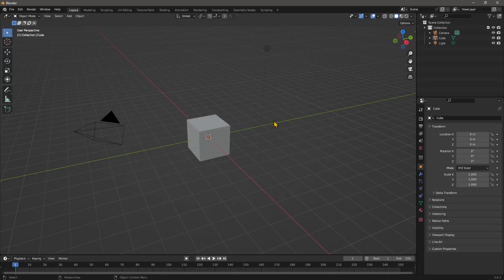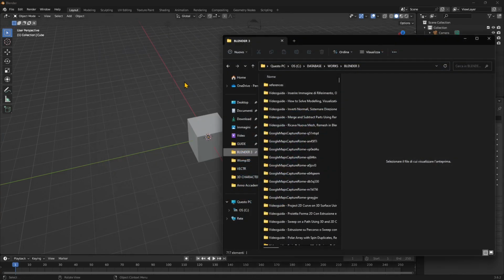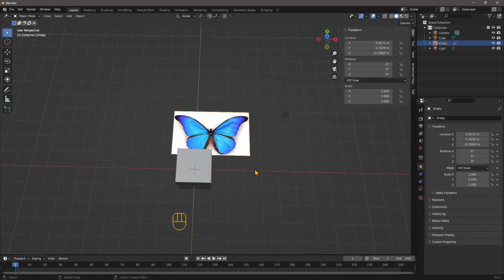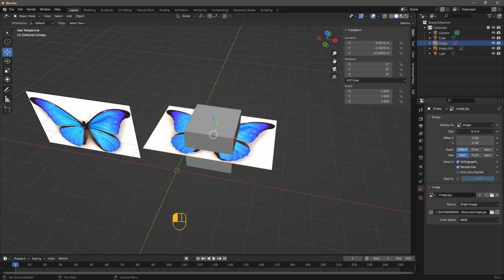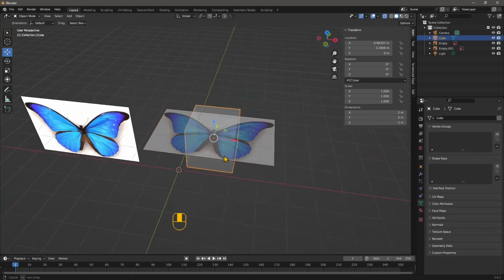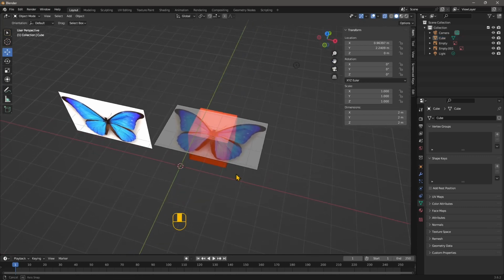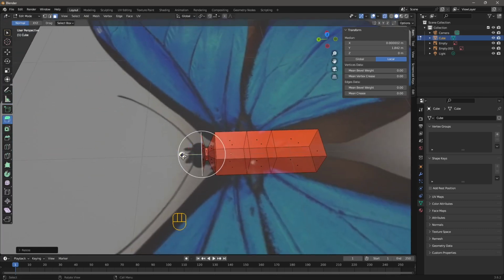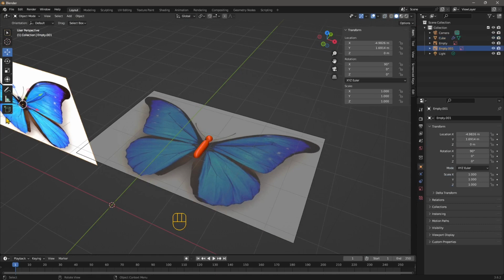Videoguide - Insert References, Drag and Drop Reference Image, Opacity, Transparency, X-Ray View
Videoguide - Insert References, Drag and Drop Reference Image, Opacity, Transparency, X-Ray Management, Quick and Easy